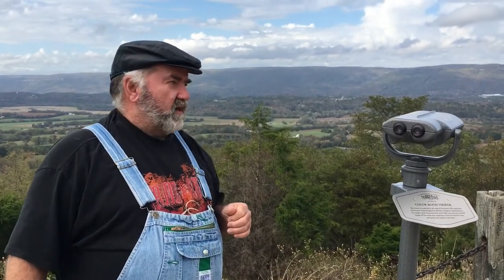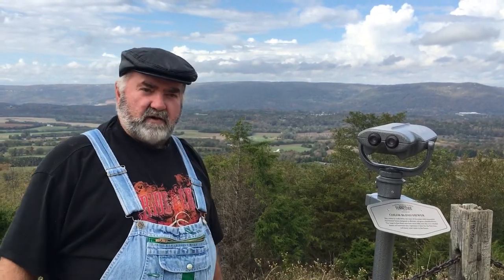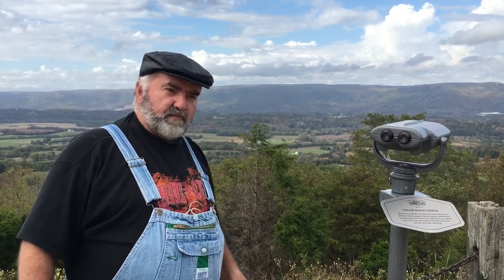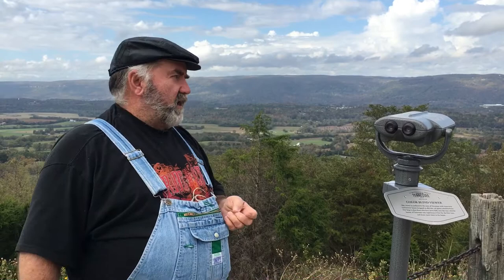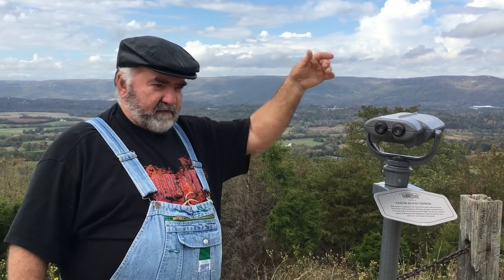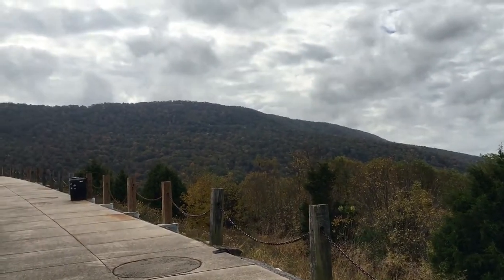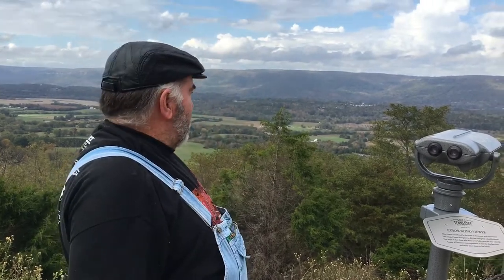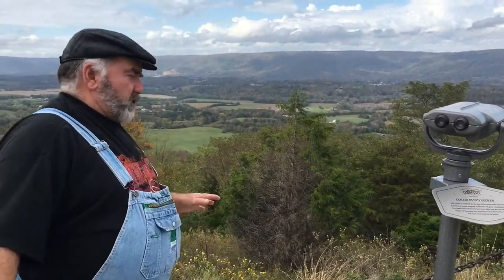Sequatchie Valley Tn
One of the most beautiful places on Earth & the environmental inspiration to my new song “Mermaids”. Coming soon.